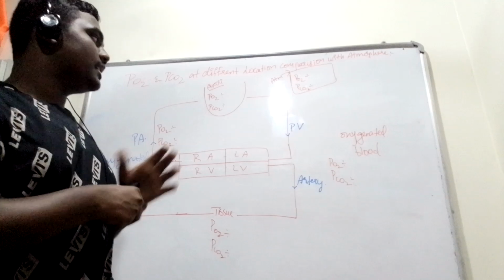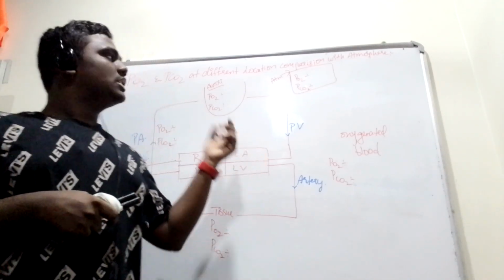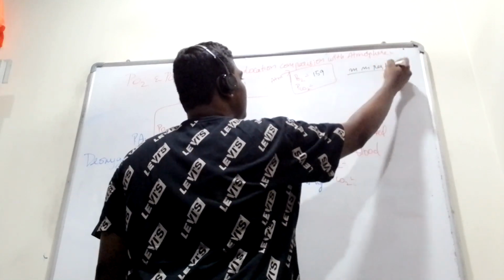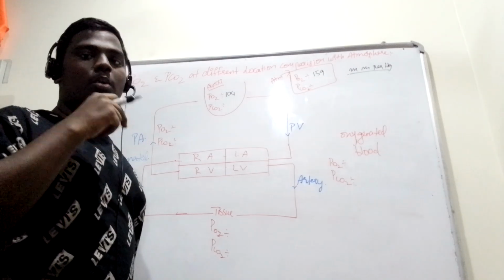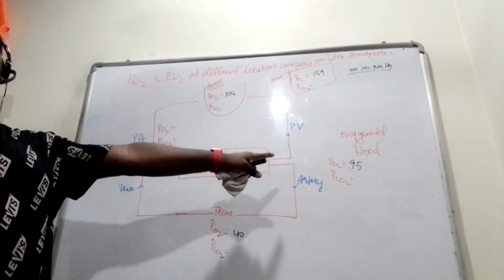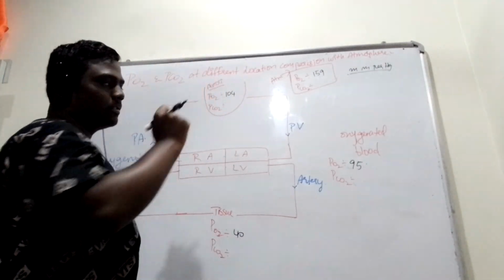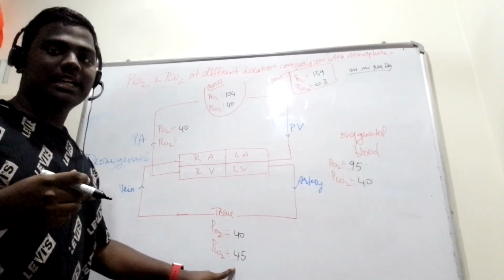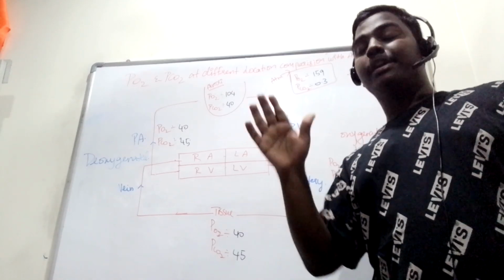Comparison of po2 and pco2 in our body wrt atmosphere by K.Harshith